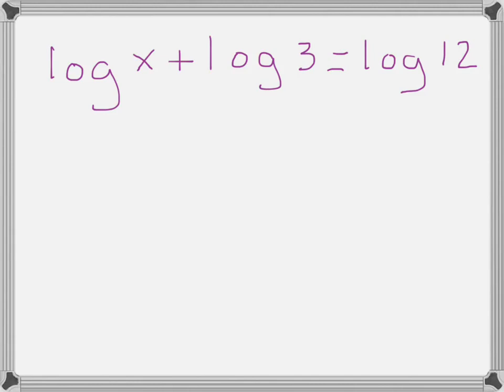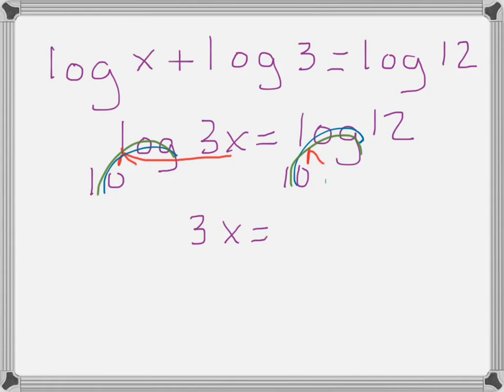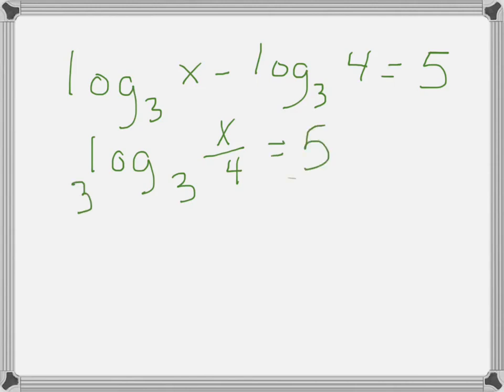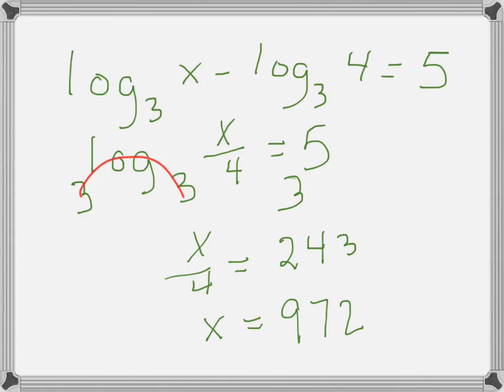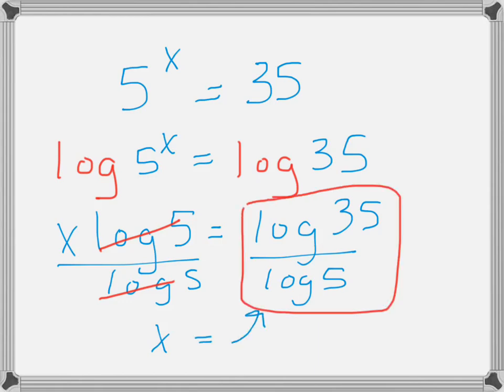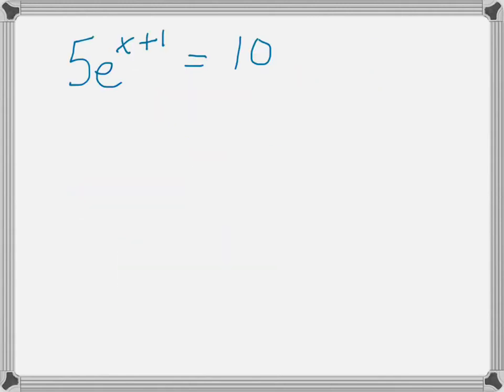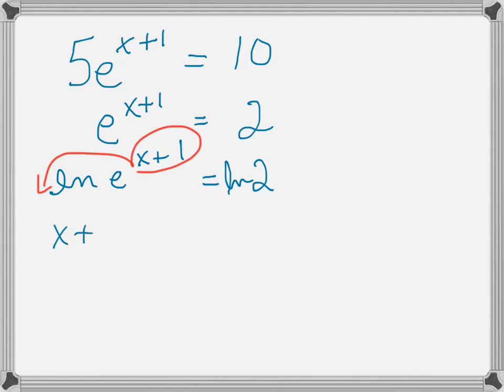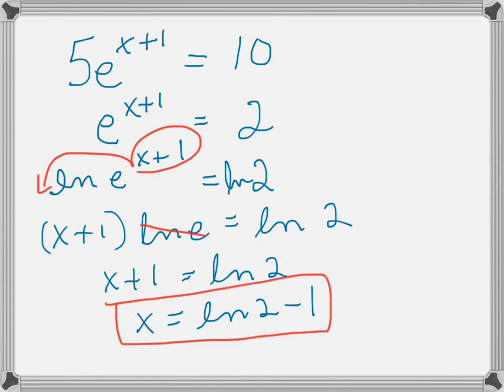Solving equations involving Logarithms